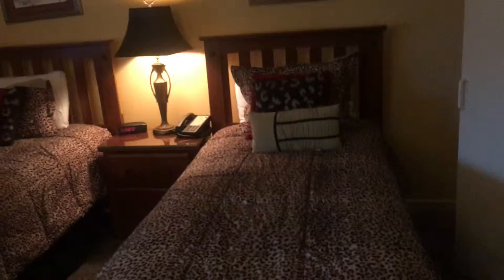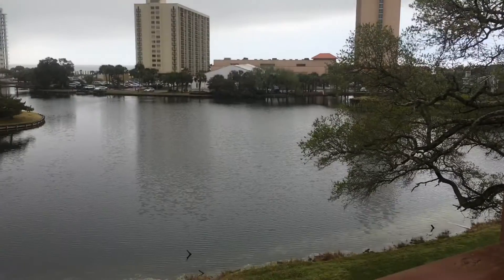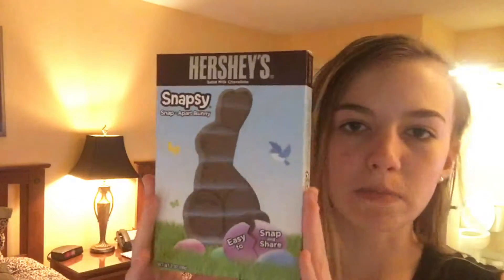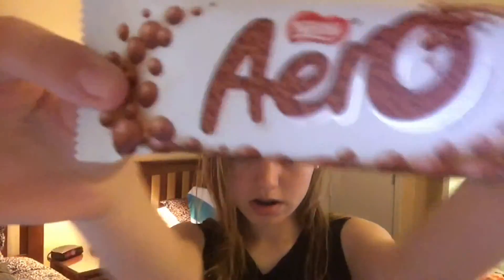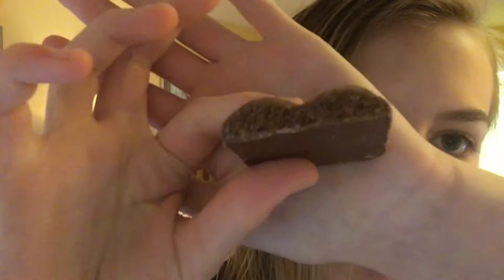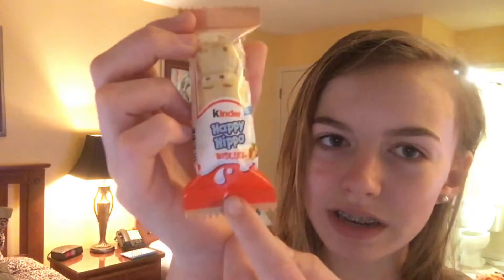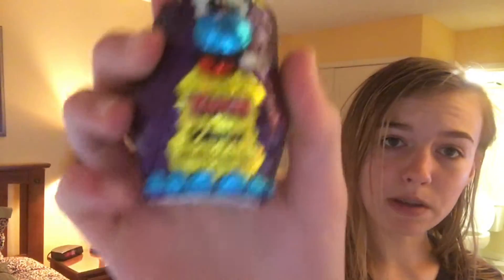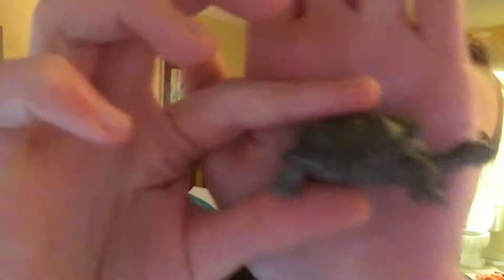Vlog! The Beach!